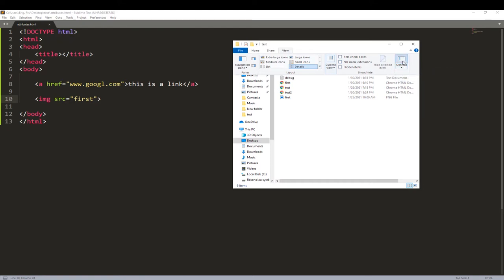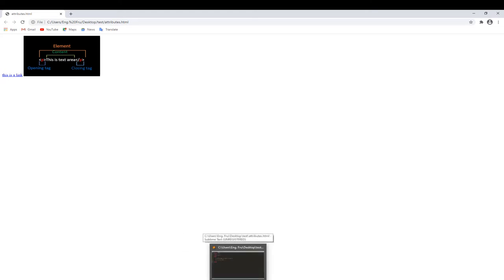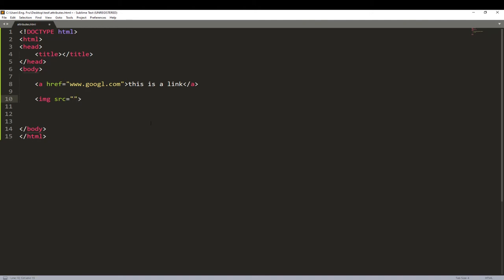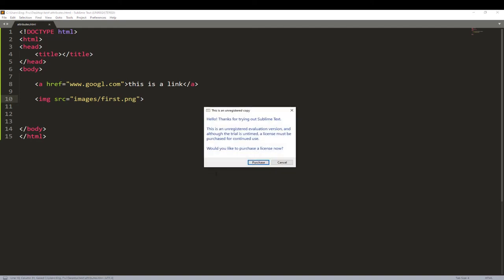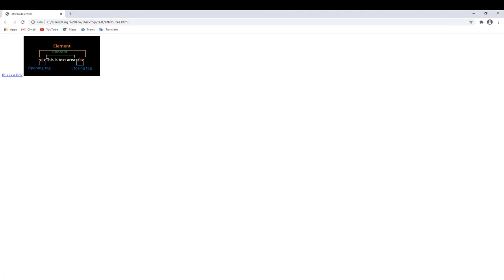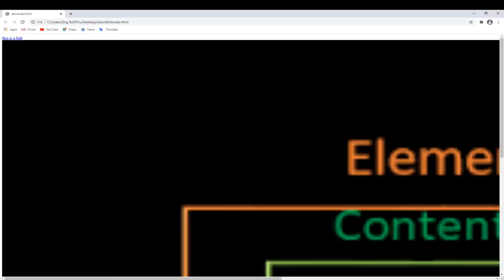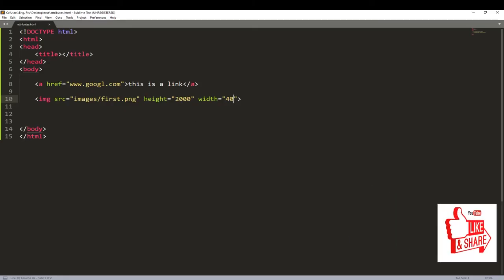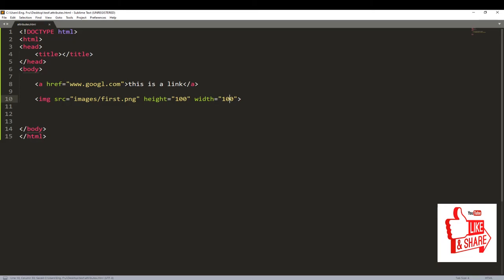html complete tutorial for beginners #4 More about html attributes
Hi and welcome back to html complete tutorial for beginners. In this episode of html complete tutorial for beginners, we talk dive more into html attributes and explore their usage.
Or if you want us to make a special course for you, leave it in the comment section.